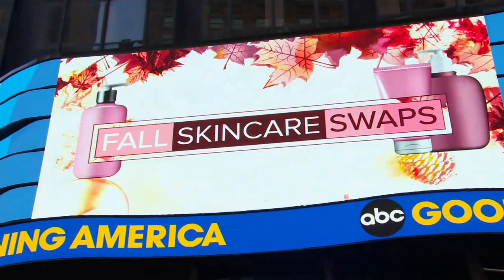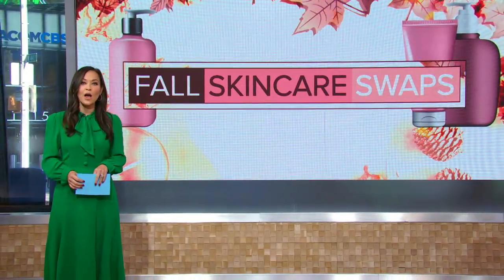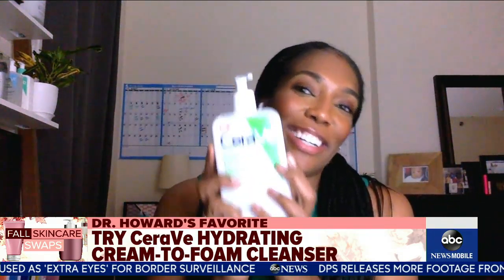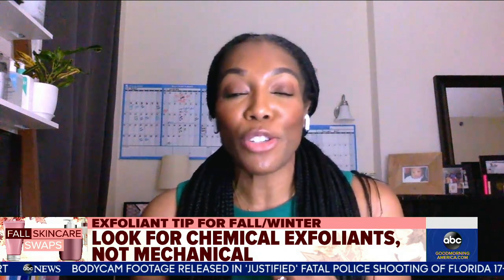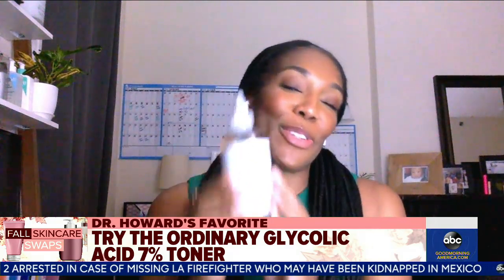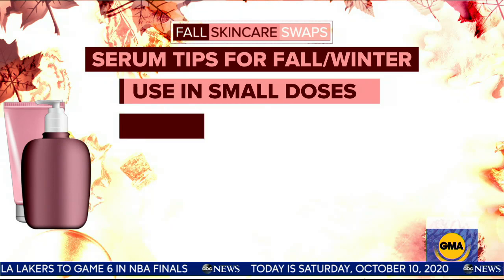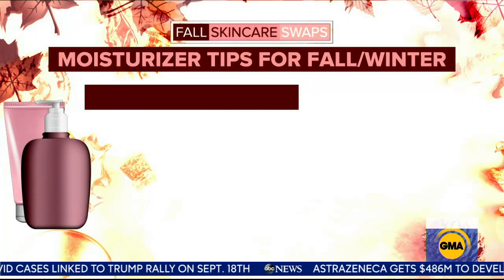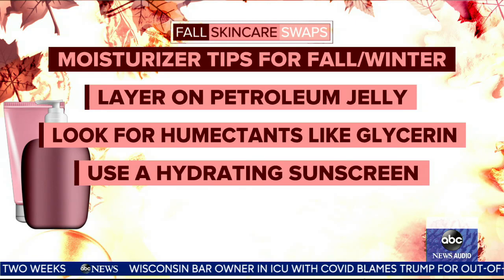Beauty tips for your skin as we enter autumn months | GMA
Dermatologist and the founder of "Girl and Hair" Dr. Camille Howard, joins "GMA" to talk about some important tips for managing healthy skin.